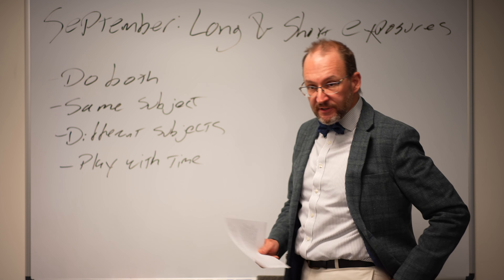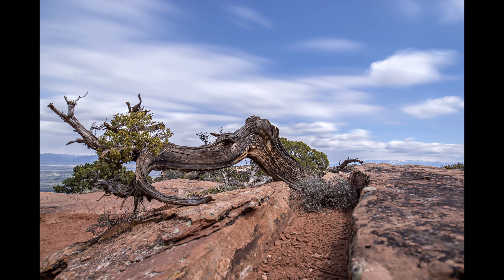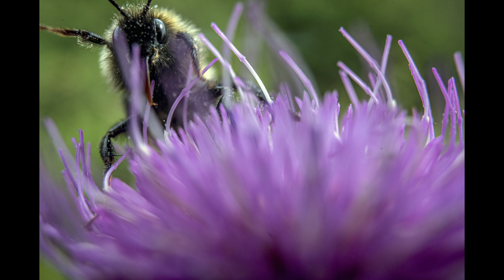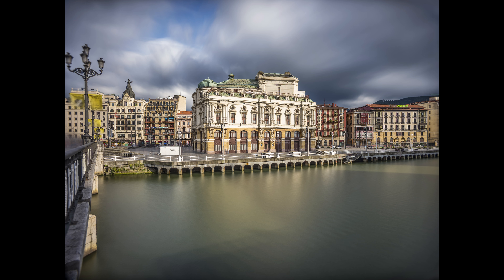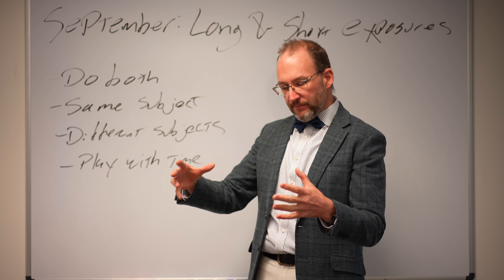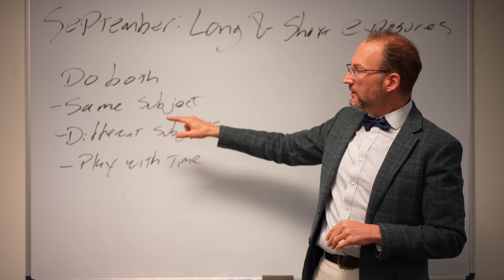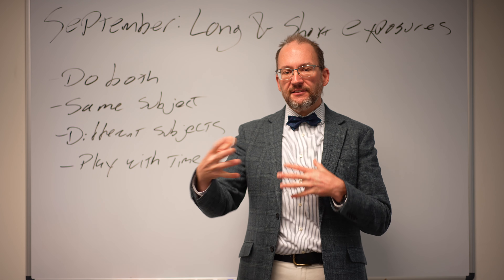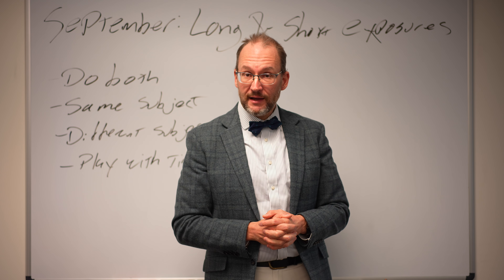Photography 201: Short-exposure and Long-exposure Photography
For this assignment, learn how to see the way in which images allow you to play with and control the recording of time. Take photos that use long and very short exposures. Blue motion, freeze motion, combine the two into a single photo. This assignment’s goal is to change how you interact with time through your camera. Move outside of automatic shooting and take control of your exposure settings.

Short-exposure and long-exposure photography are two ends of the temporal spectrum, each offering unique opportunities to capture the passage of time. In short-exposure photography, swift moments are frozen in time, revealing details imperceptible to the naked eye. This technique excels in capturing fast-paced action, freezing the flutter of a bird's wings or the splash of water droplets. On the contrary, long-exposure photography extends the time the shutter is open, allowing for the recording of movement and creating mesmerizing effects like light trails and smooth water flows. This assignment challenges you to manipulate time in your images, exploring the boundaries between the instantaneous and the gradual.

These techniques play distinctive roles in the photographic landscape. Short-exposure is the go-to for high-speed events, sports, and situations where clarity and sharpness are paramount. It ensures that each frame encapsulates a specific moment, ideal for journalistic and documentary styles. Conversely, long-exposure contributes a dreamlike quality to images, blurring motion and emphasizing the continuum of time. Often employed in landscape photography, it transforms ordinary scenes into ethereal, almost otherworldly compositions.

The advent of digital photography has revolutionized these techniques. In the film era, long-exposure required meticulous planning and resource management, as each shot counted. Today, digital technology offers instant feedback, allowing photographers to refine their approach on the fly. Short-exposure is leveraged in fast-paced genres like sports photography, where the ability to capture rapid sequences is crucial.

The influence of short and long exposure extends beyond specific genres, shaping the broader narrative of photography. Short-exposure preserves decisive moments, echoing Henri Cartier-Bresson's "decisive moment" philosophy, while long-exposure introduces an element of time manipulation, reflecting a more contemplative approach. These techniques empower photographers to sculpt time, adding depth and dimension to their visual storytelling.

David Hancock's Amazon Author Page with Links to Select Camera Manual eBooks:

Imgur:
BanditKablooie